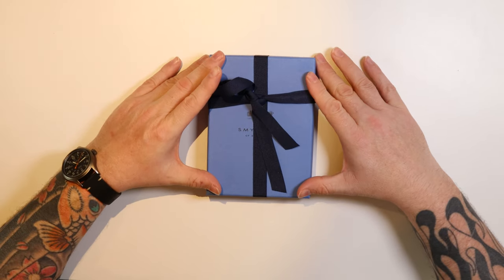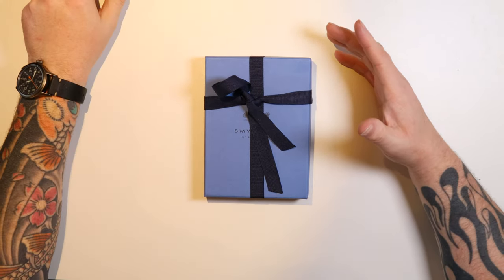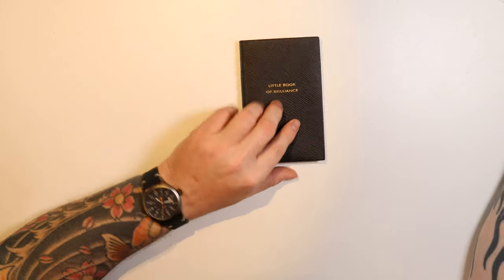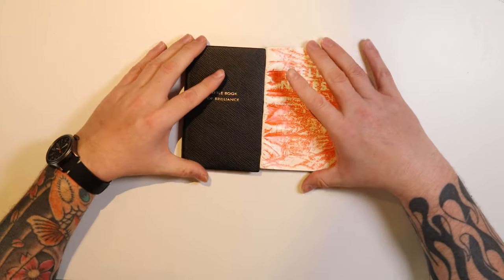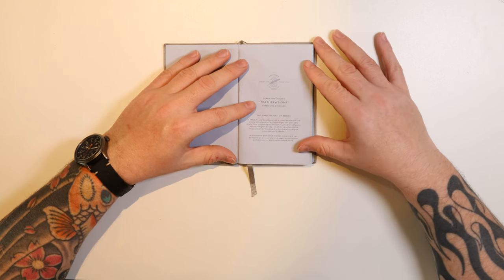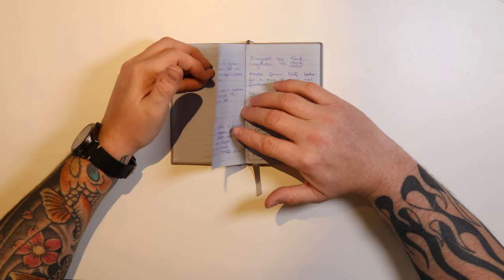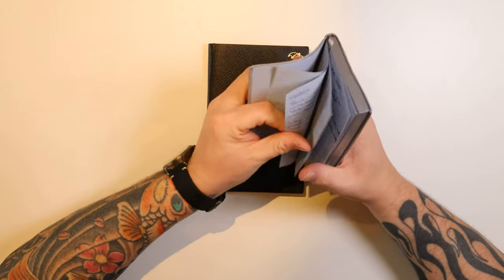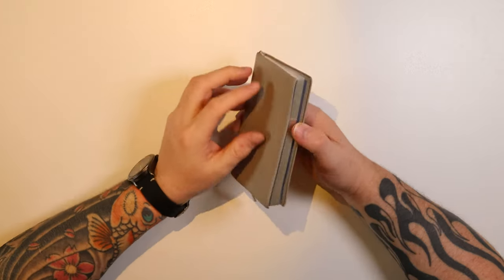The best everyday notebook? Possibly - Smythson Panama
The Smythson Panama is very much a great addition to my notebook rotation , paper quality is great if only a little expensive.